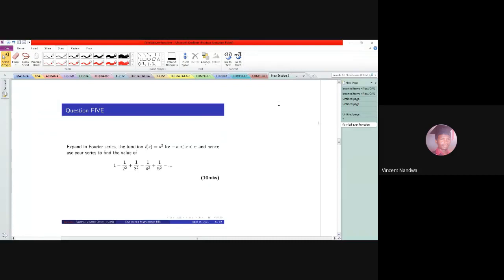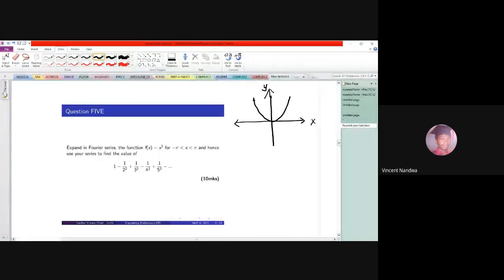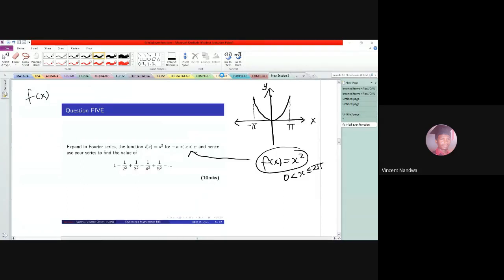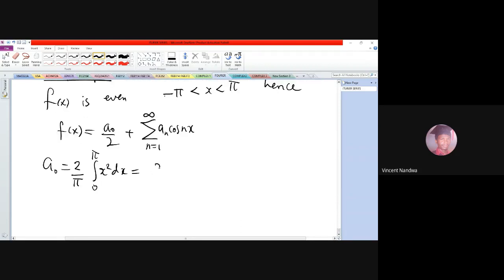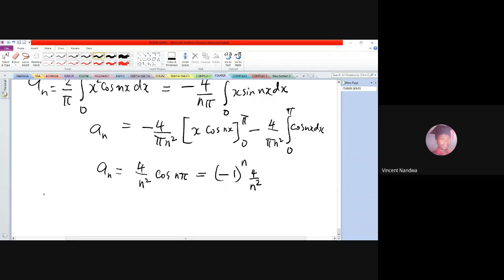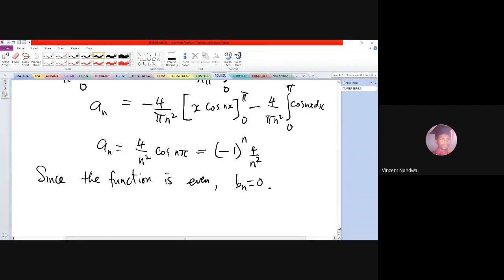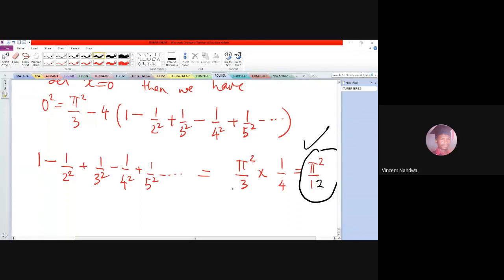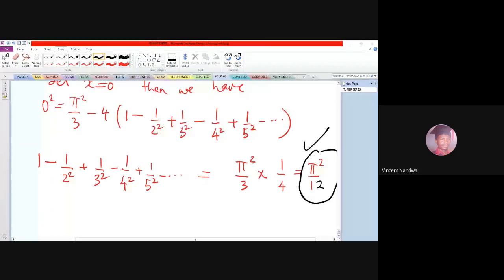Example on Fourier Series -Qn5